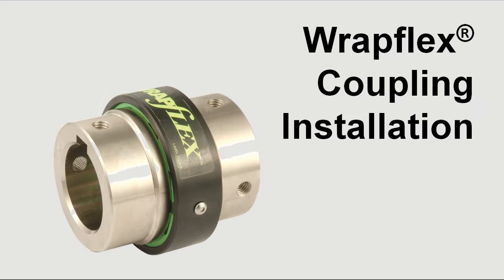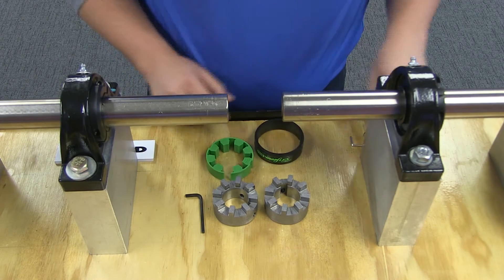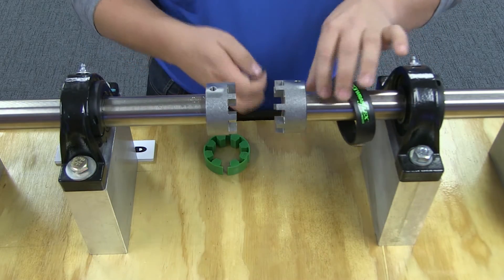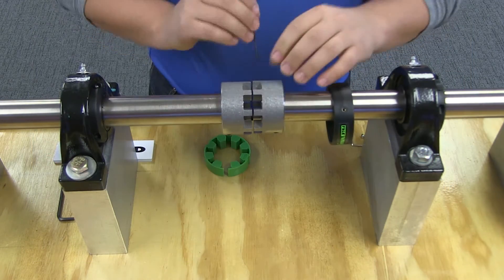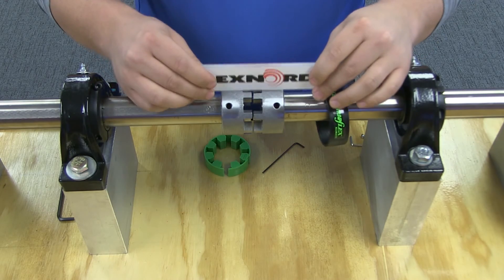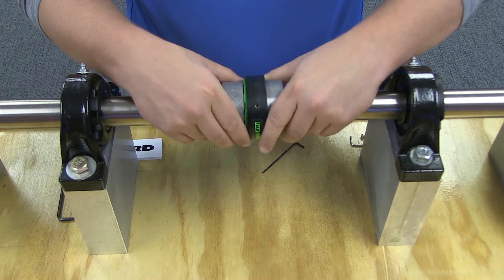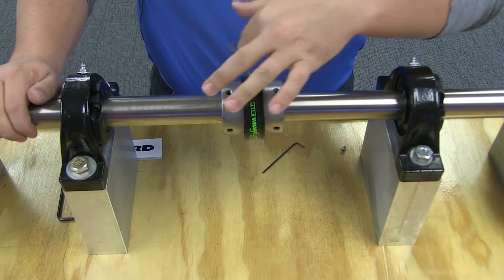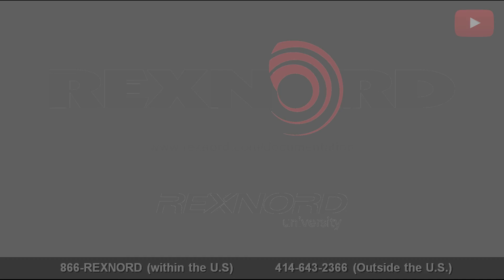How to Install a Rexnord Wrapflex Elastomeric Coupling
This video shows you step-by-step instructions to easily install a Rexnord® Wrapflex® Elastomeric Coupling with its "replace-in-place" feature.

If you have questions or need more information, please visit our Wrapflex Elastomeric Couplings